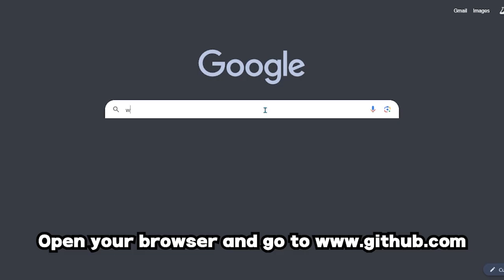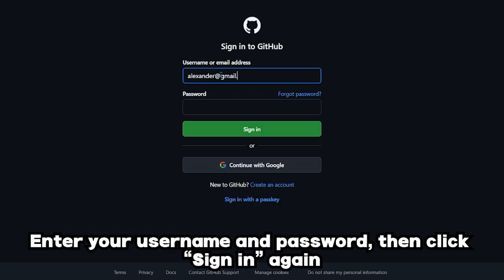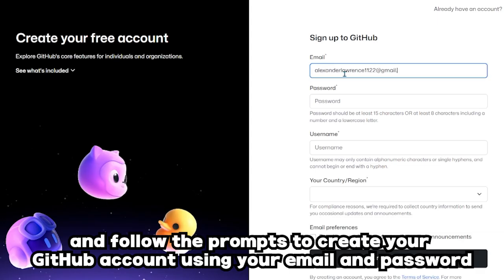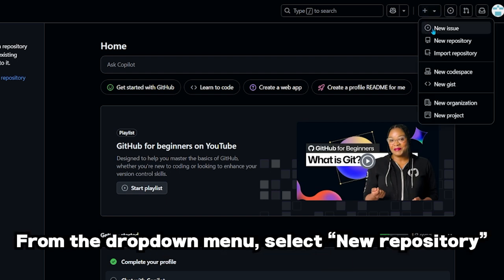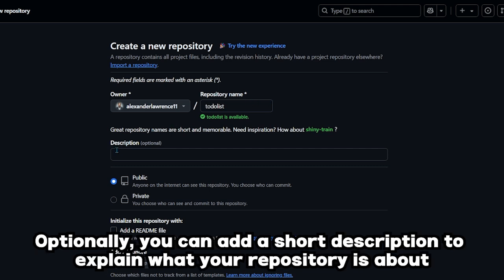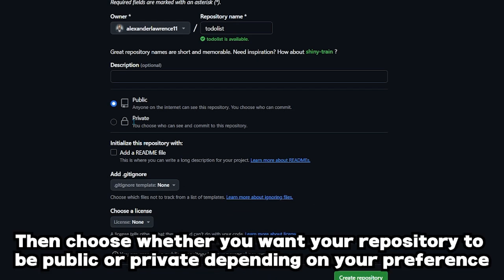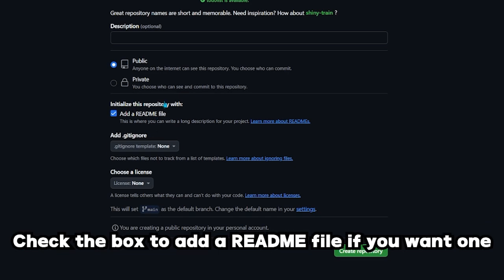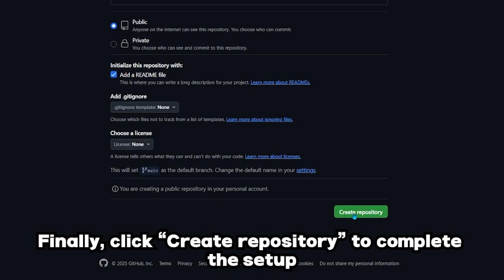How To Create GitHub Repository (𝟮𝟬𝟮𝟲) | 100% WORKS | NO Yapping, To The Point! | FAST & EASY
No Copyright Vlog Music for Videos